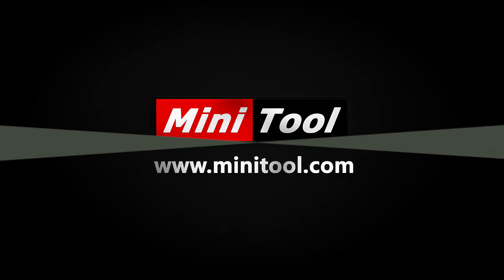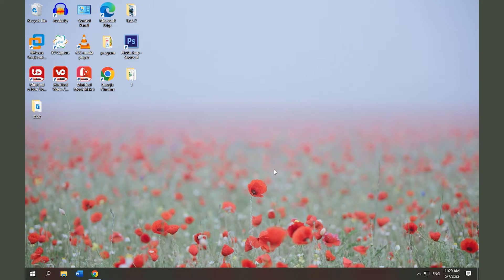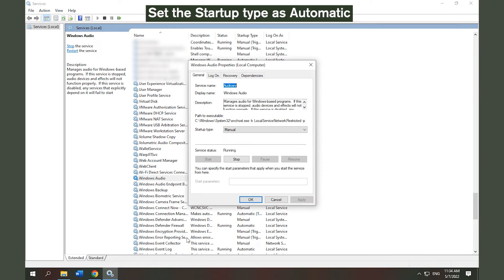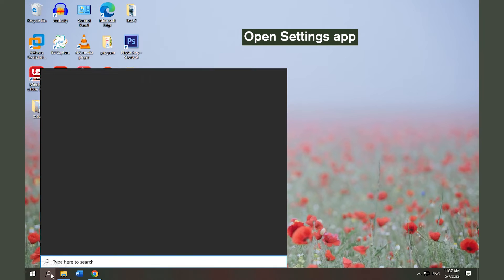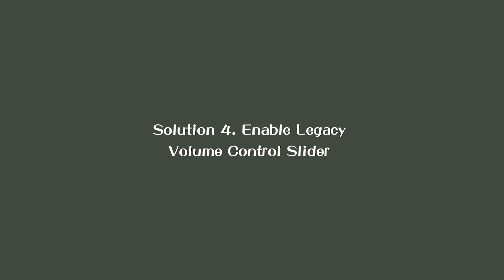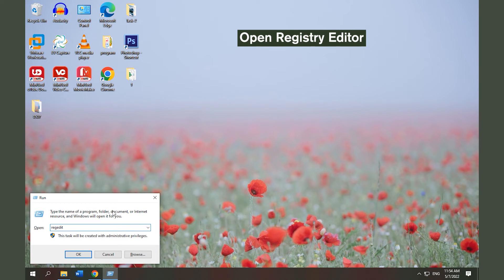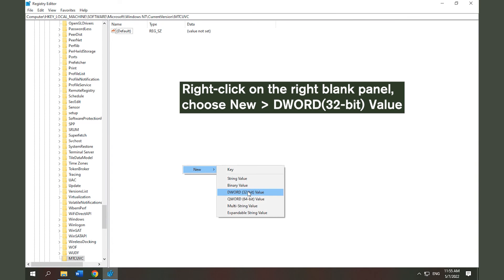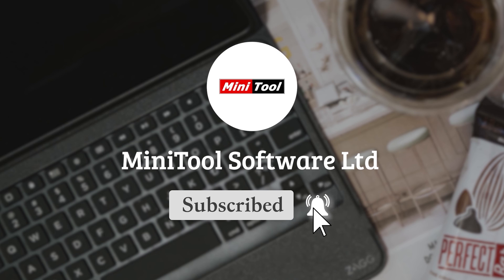4 Solutions to Fix Windows 10 Volume Icon Not Working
The Volume icon in the Taskbar is a quick way to control volume of your computer. If you have the taskbar Volume icon not working Windows 10 trouble, don’t worry. This video offers 4 useful solutions.
Solution 1. Restart Windows Explorer  0:13-0:30
Solution 2. Restart Audio Services  0:34-1:15
Solution 3. Run Audio Troubleshooter  1:21-1:53
Solution 4. Enable Legacy Volume Control Slider   1:55-3:08
To know more information about how to fix Windows 10 volume icon not working, please read this post